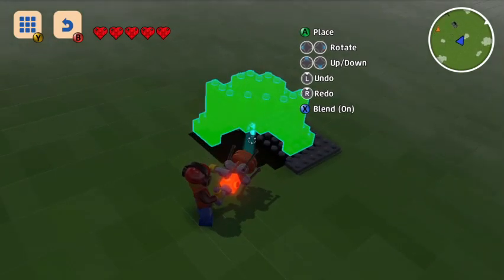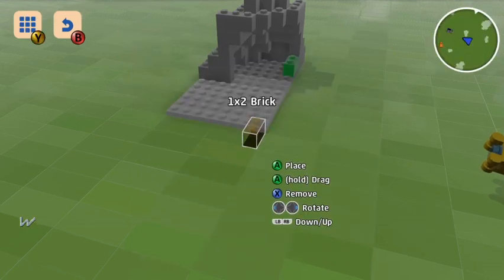LEGO World's Building the LEGO City Volcano part 1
Building the lego city volcano in LEGO worlds.